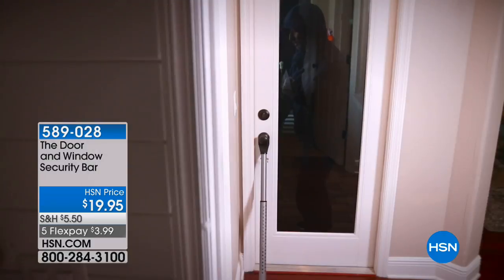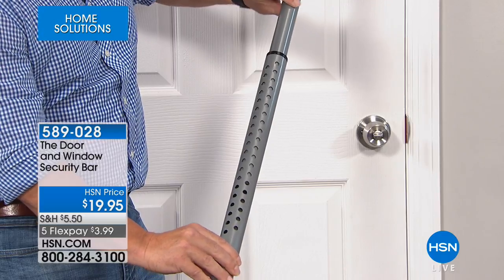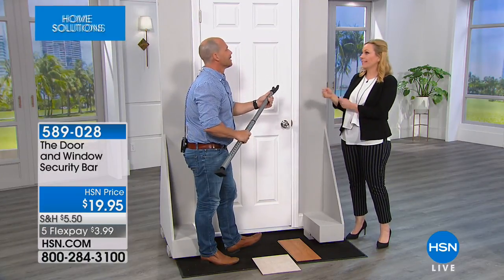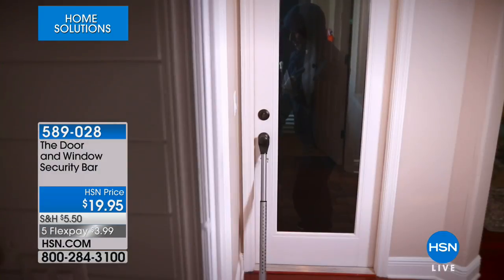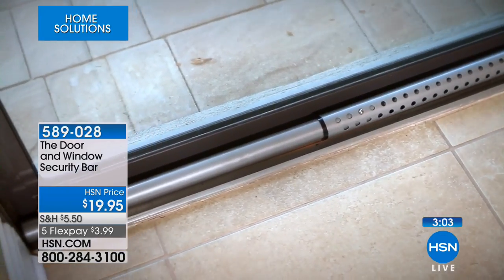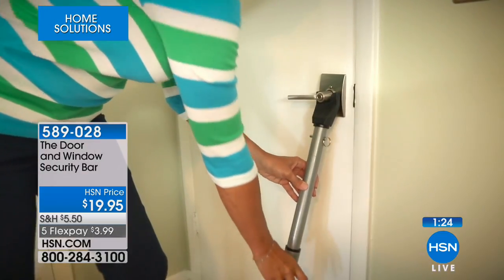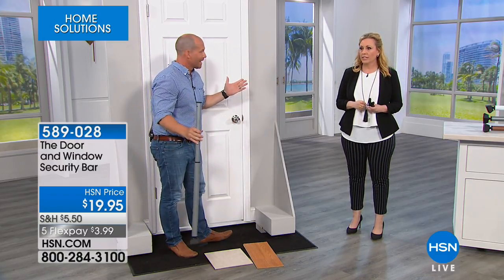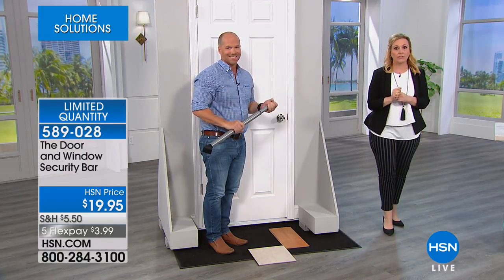The Door and Window Security Bar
Your home can never be too secure. And with this dual purpose door and window security bar you'll have added peace of mind knowing your entry doors and windows...